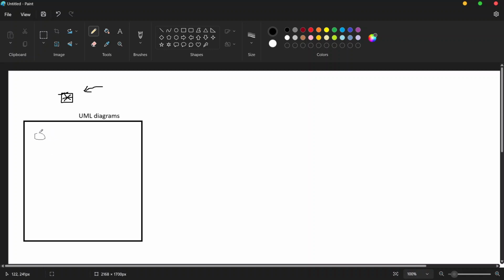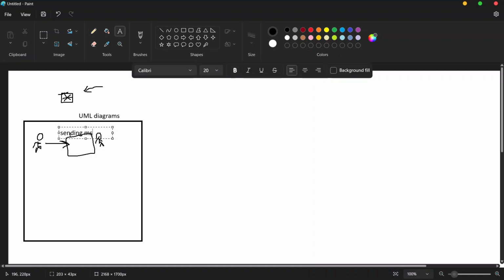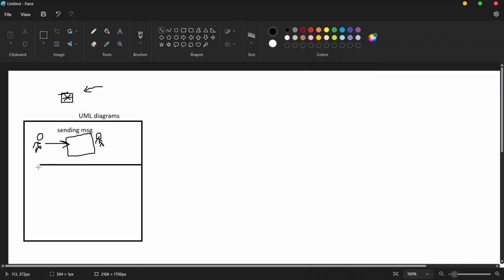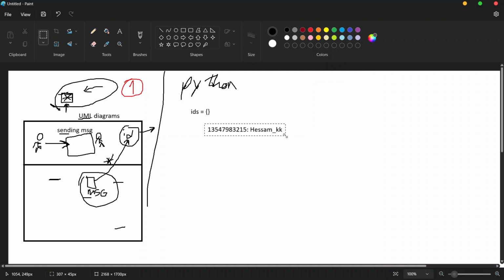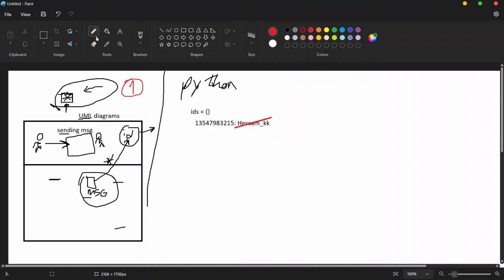What to do if a feature is not feasible in a programming language? | Technology Selection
Have you ever thought about the problem that what should we do if a problem cannot be solved with the available features in a programming language? Check out this video